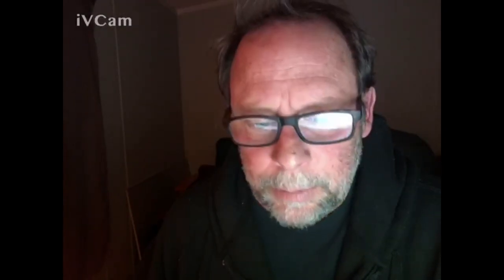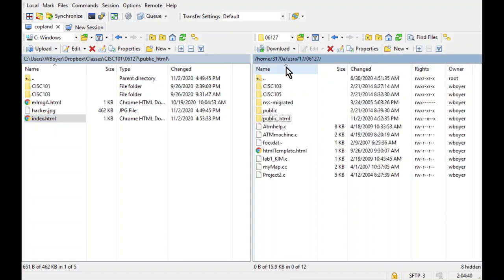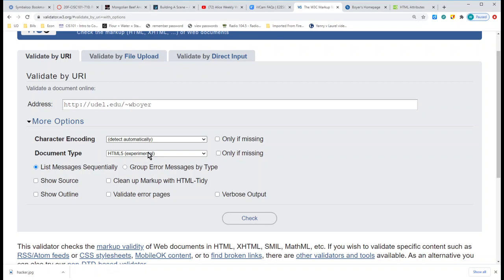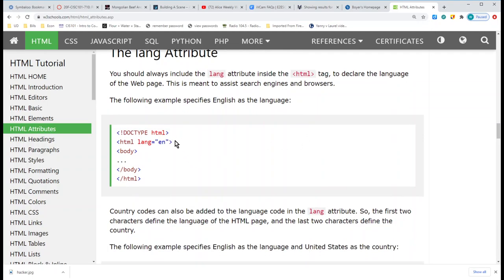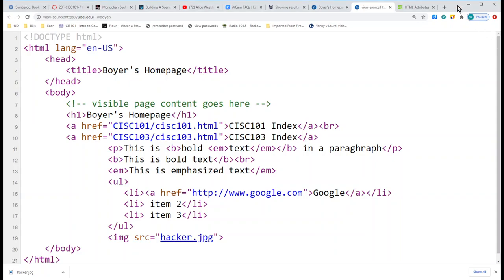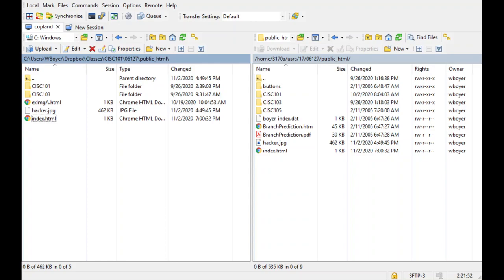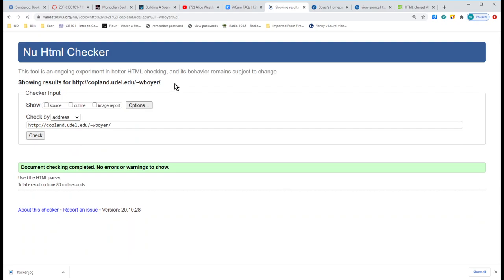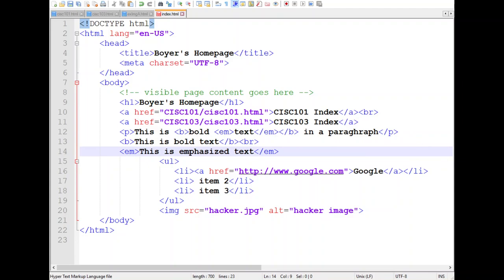W3C compliance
In this video I will add a few elements that help bring my html into compliance with the W3C language specification.  As a bonus, I briefly walk through the use of SFTP again.